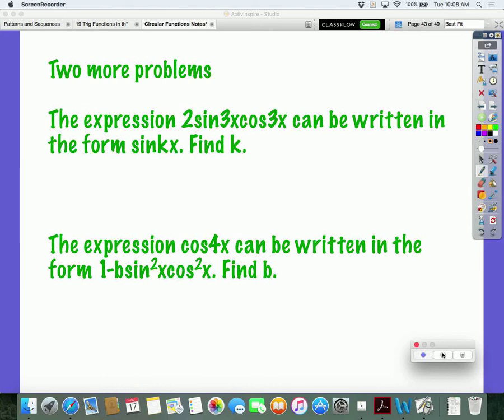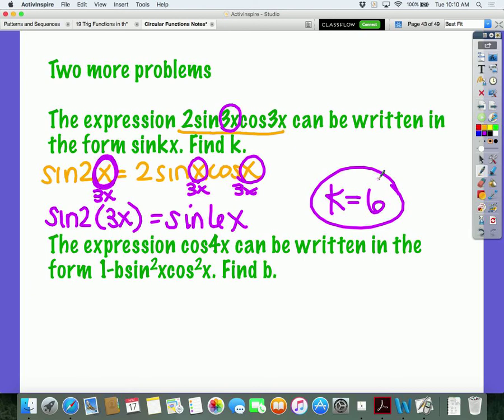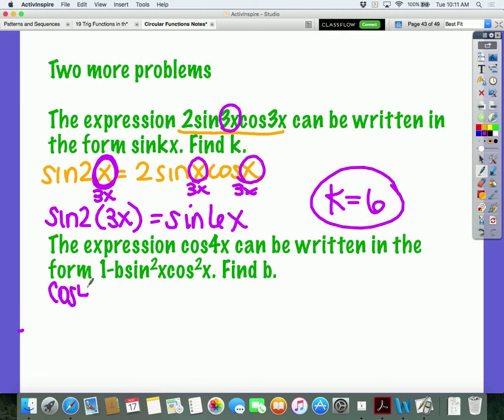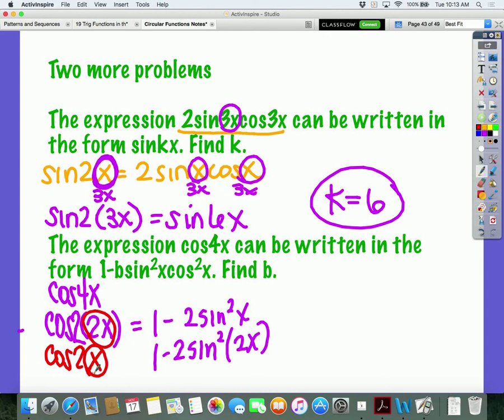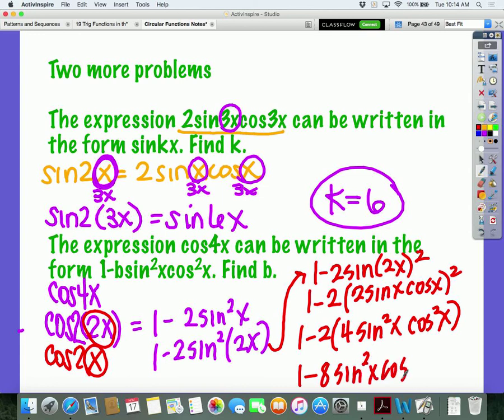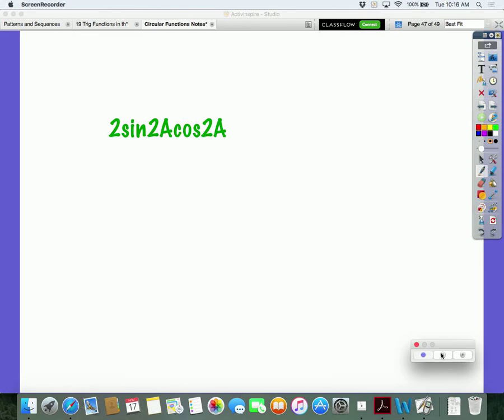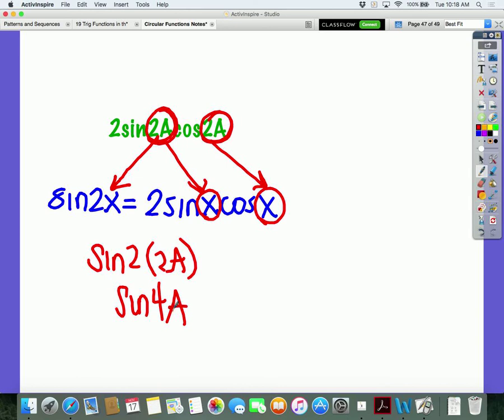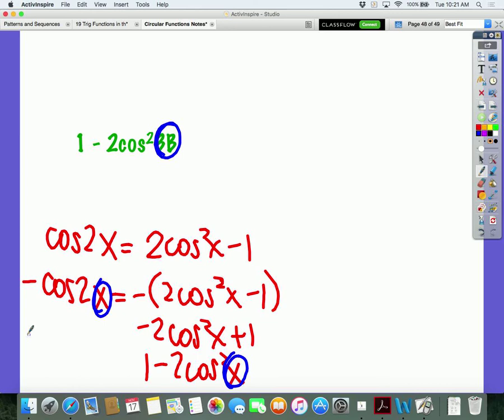Trigonometric Identities Continued